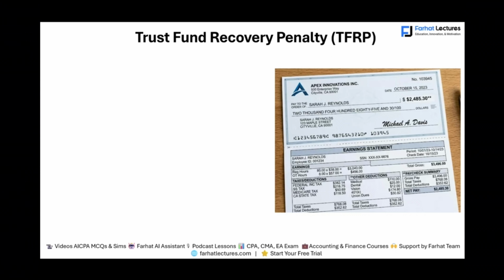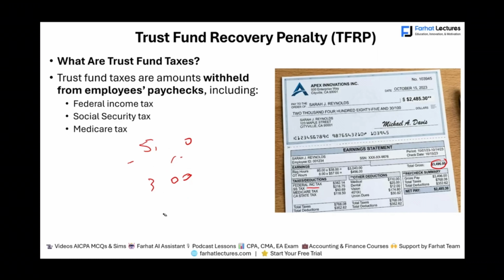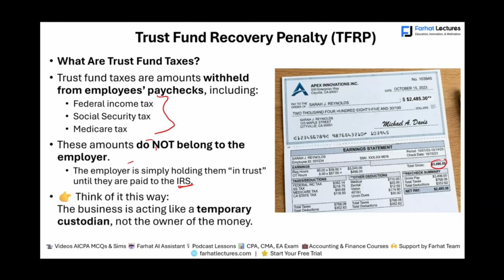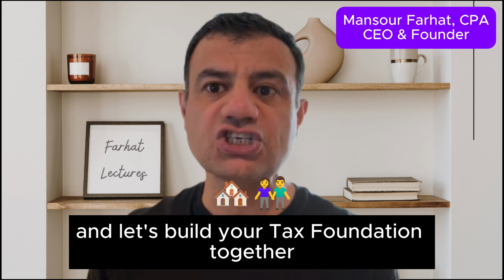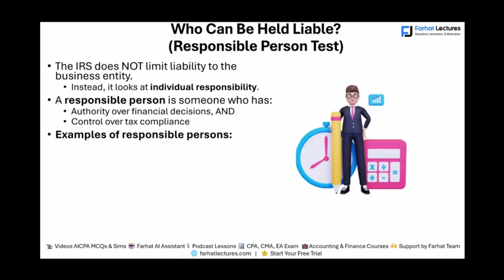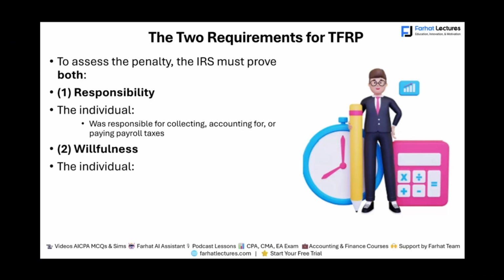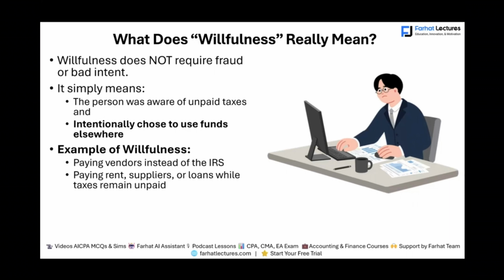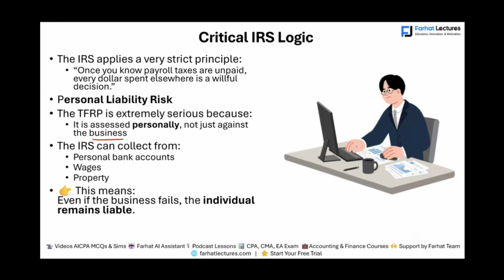🚨 Trust Fund Recovery Penalty (TFRP) Explained — Enrolled Agent Exam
What is the Trust Fund Recovery Penalty (TFRP) and who can be held personally liable? This lesson from Farhat Lectures helps Enrolled Agent (EA) exam candidates and accounting students understand why the IRS treats unpaid payroll (trust fund) taxes so seriously, how it identifies a responsible person, and what counts as willfulness. You'll see why the penalty equals 100% of the unremitted taxes and why the liability survives even business bankruptcy.

Video Timeline & Key Concepts:
0:00 — Introduction
0:07 — Definition of trust fund taxes and the employer's role as a custodian
0:30 — Examples of payroll deductions, including federal income tax, Social Security, and Medicare
2:01 — Introduction to the Trust Fund Recovery Penalty (TFRP) and why it's enforced
3:37 — What is the TFRP? A penalty for failing to remit withheld payroll taxes
3:59 — The 100% penalty: why the penalty equals 100% of the unpaid taxes
4:18 — Identifying the responsible person who has authority over financial decisions
5:17 — The two requirements for assessing the penalty: responsibility and willfulness
6:22 — Defining willfulness: choosing to pay other bills over the IRS
6:50 — Examples of willful behavior, such as paying vendors or rent instead of taxes
7:56 — IRS collection methods from personal bank accounts, wages, and property

Frequently Asked Questions:
Q: What exactly are trust fund taxes?

A: These are the federal income, Social Security, and Medicare taxes an employer withholds from an employee's wages and holds in trust until they are paid to the IRS.

Q: Who can the IRS hold personally liable for the TFRP?

A: Any responsible person with authority over financial decisions and tax compliance, which can include business owners, CEOs, CFOs, controllers, or even bookkeepers with check-signing authority.

Q: How much is the Trust Fund Recovery Penalty?

A: It is often called the 100% penalty because it equals the full amount of the unpaid trust fund taxes that were withheld but not remitted.

Q: Does willfulness require an intent to defraud the government?

A: No. It simply means the responsible person knew (or should have known) the taxes were unpaid and intentionally used those funds for something else, like paying vendors to keep the business running.

Q: Can the IRS collect the penalty if the business goes bankrupt?

A: Yes. Because the penalty is assessed personally against the responsible individual, the liability remains even if the business fails or files for bankruptcy.